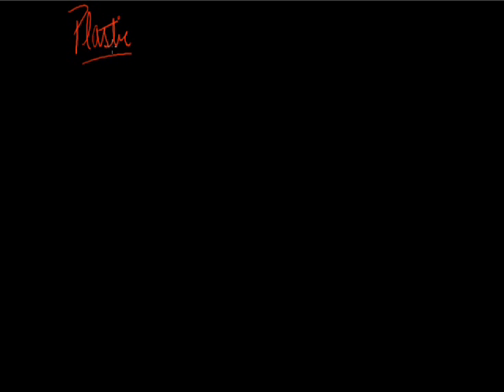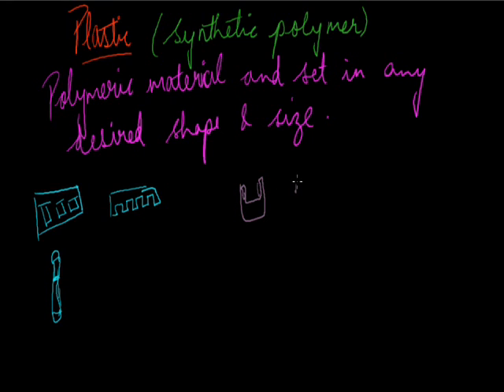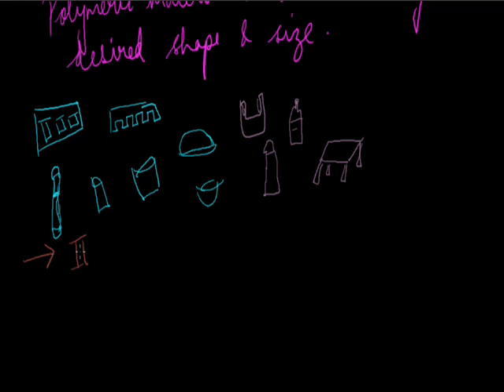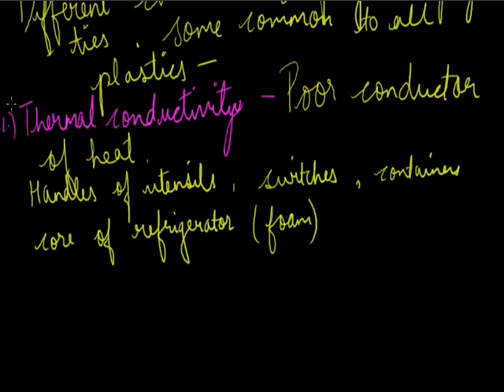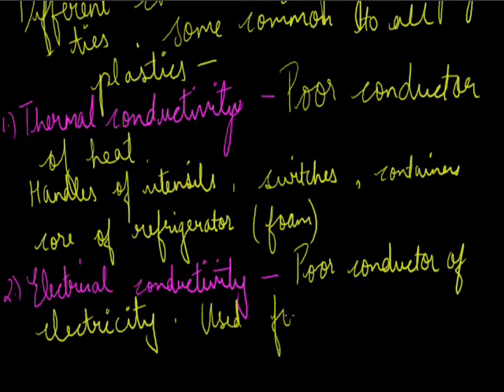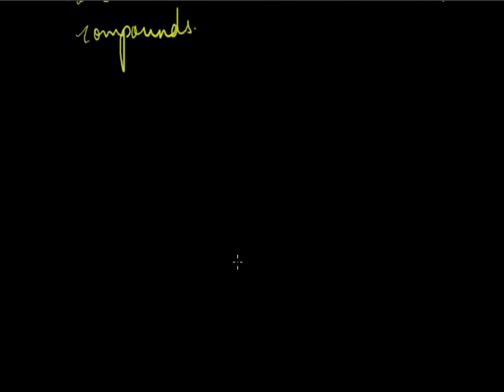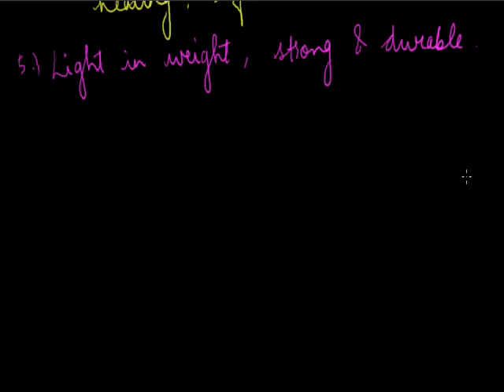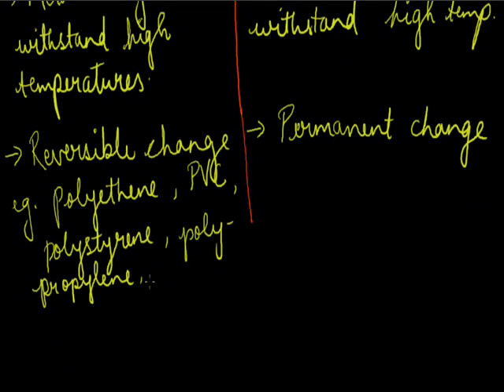Synthetic fibre and plastics 002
plastics and types